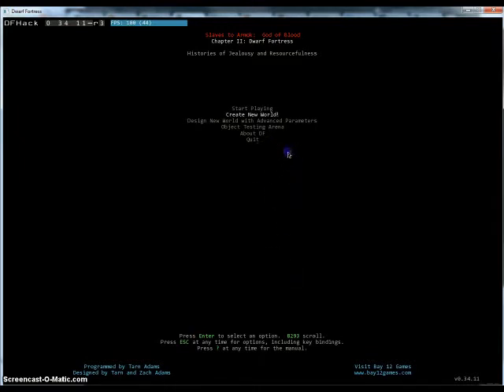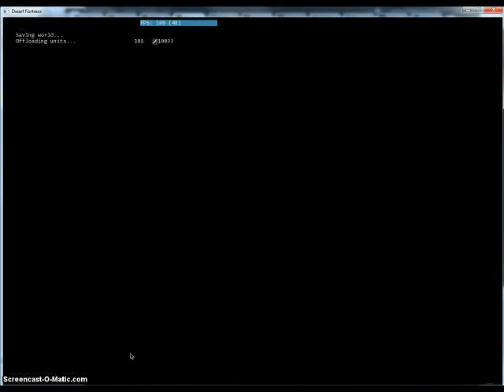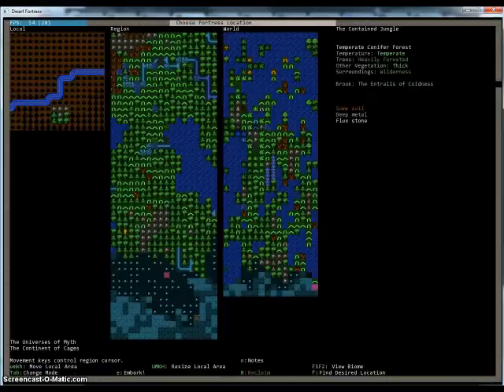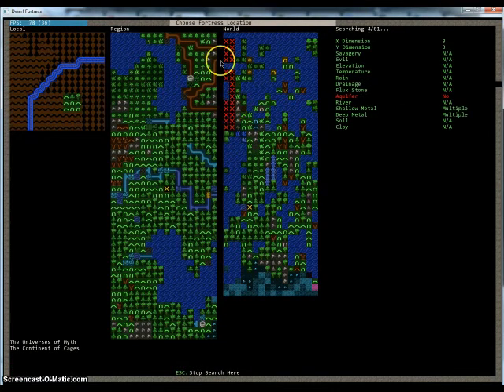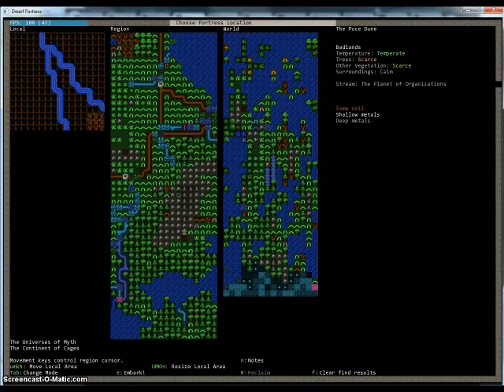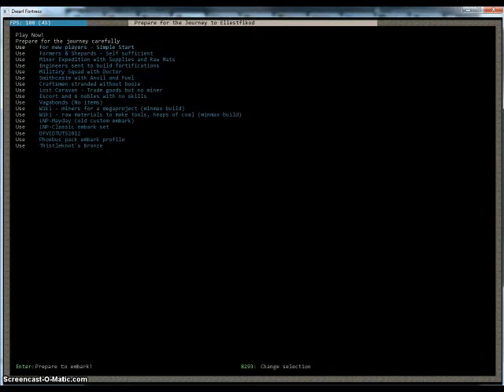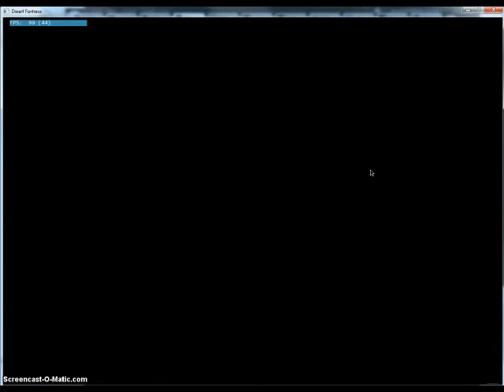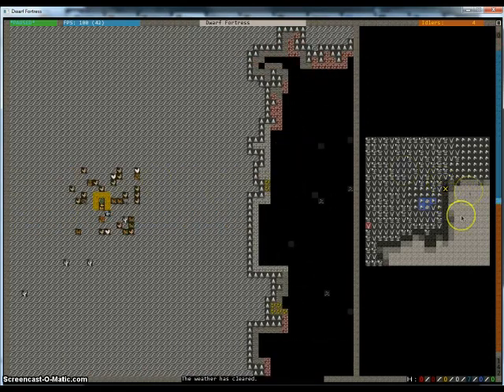Crazybear's Let's Play - Dwarf Fortress - Ep1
The intro to a possible series of let's plays of Dwarf Fortress. I was inspired by Weem to make this video.